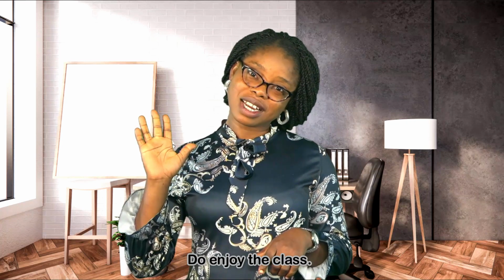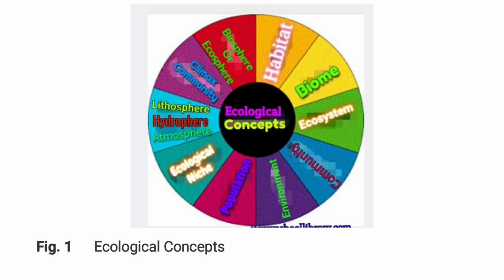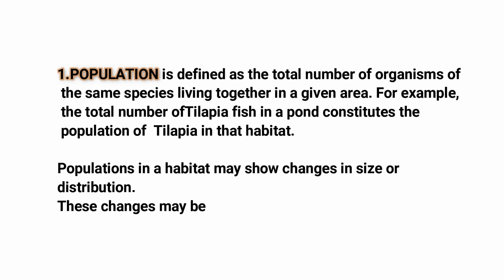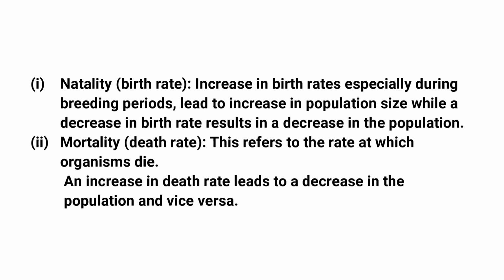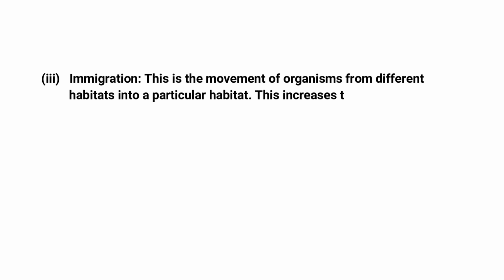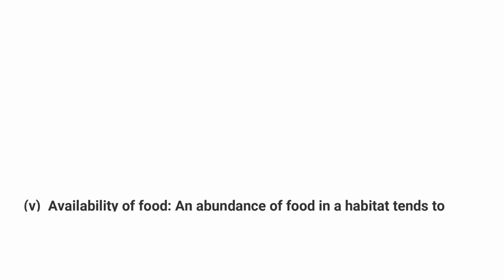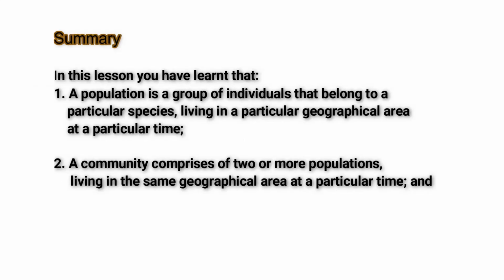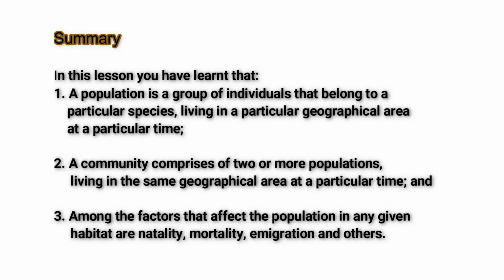Population and Community